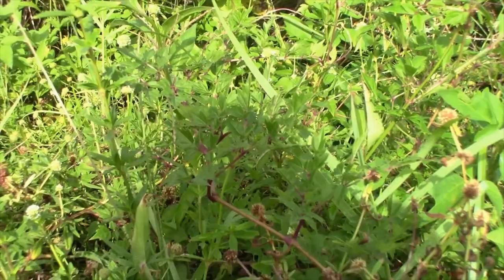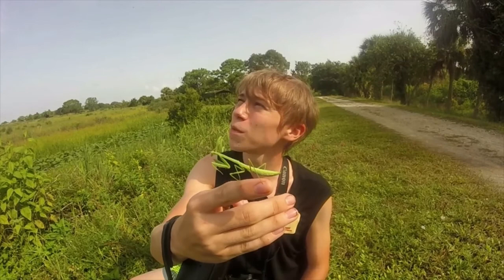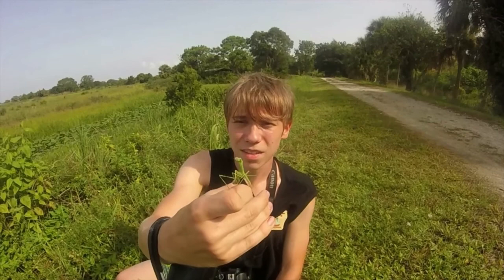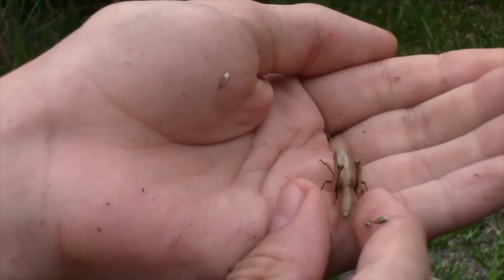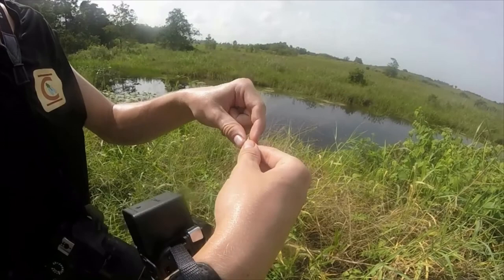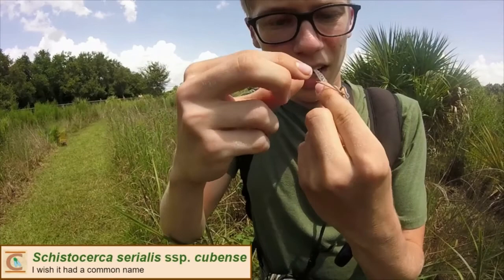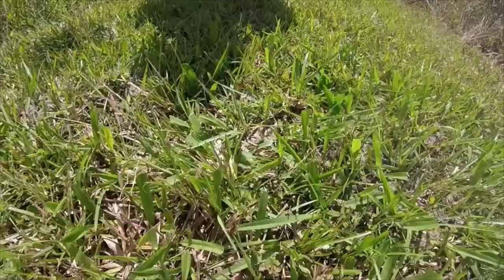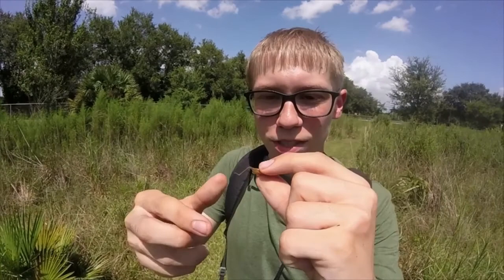Amazingly Camouflaged Insects in South Florida!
Hello children! Today we are looking for some of South Florida's best adapted insects, especially grasshoppers. A lot of the insects here are so hard to find and catch because of how perfectly adapted they are to their environment, so here I showcase some of these hard-to-see insects close up and in hand!
Thank you @MyWildBackyard for helping with the thumbnail
*Sorry for the audio issues with this one. Most of the audio was recorded on a different mic than usual and I tried as hard as I could to edit out all the glitches but there were some I couldn't fix. Hopefully my usual mic (which I used for some segments) will work better next time when I use it in full.